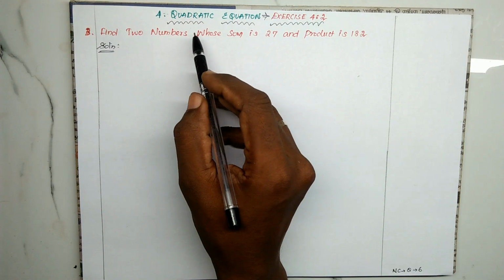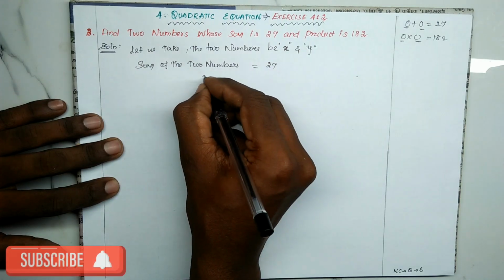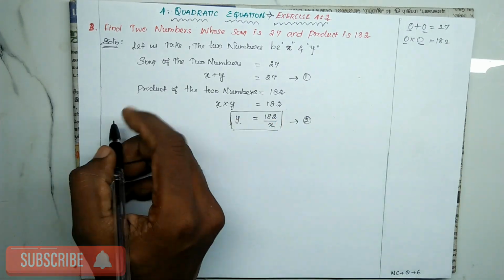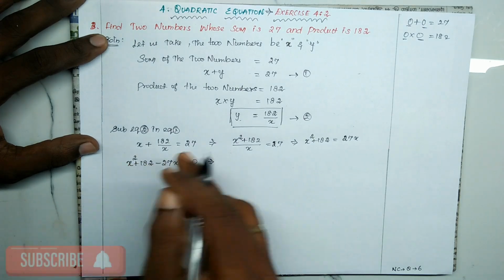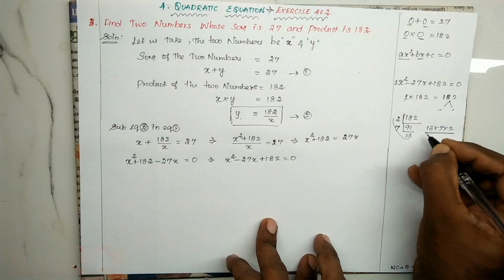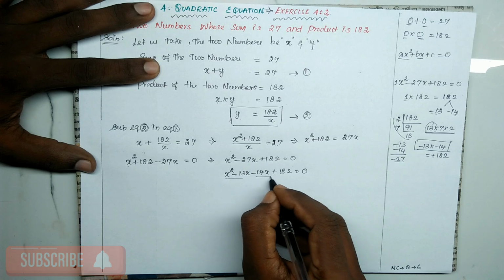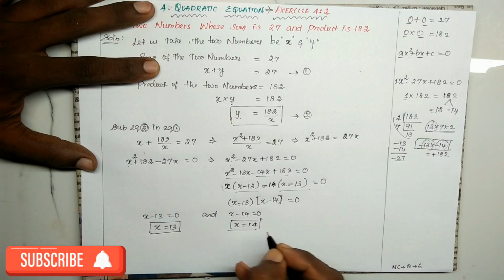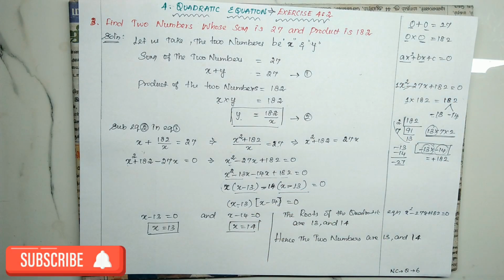NCERT/CBSE 10th Maths Exer4.2(3):Find two numbers whose sum is 27and product is 182.detailed answer.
NCERT/CBSE || 10th Maths
Chapter-4 QUADRATIC EQUATIONS
EXERCISE:4.2(3rd question)
Q:-Find two numbers whose sum is 27 and product is 182

Detailed answers. !

🎉🎉Kindly mention your comments and suggestions in comment box 🎉🎉